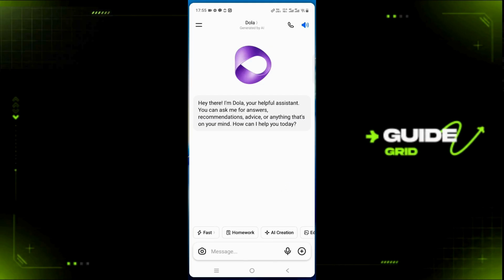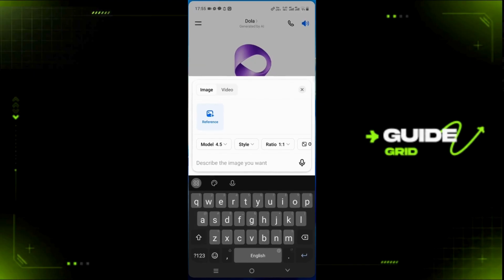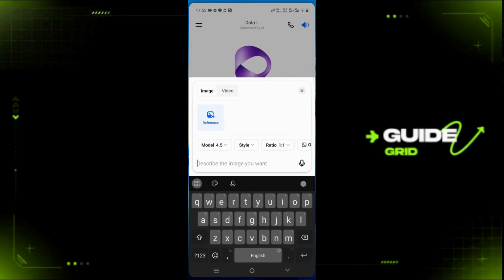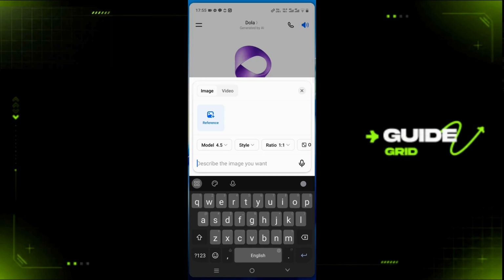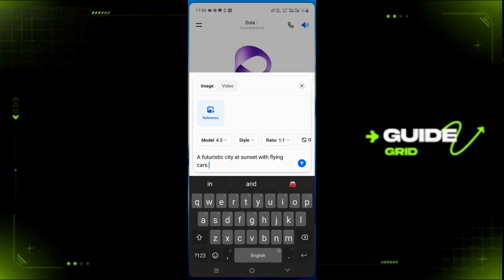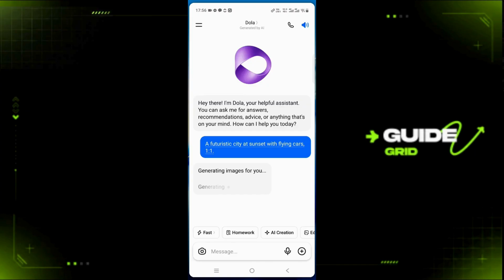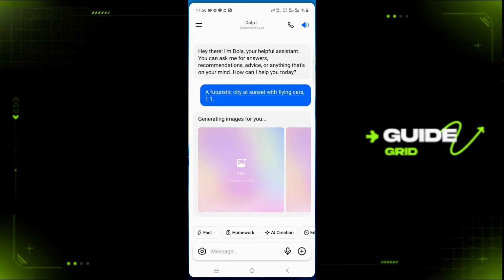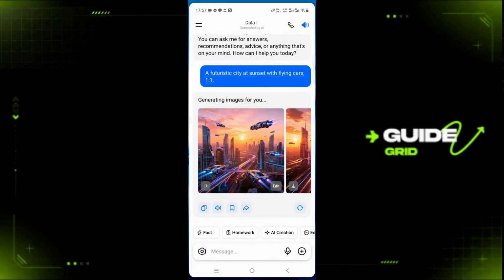How To Create Image in Dola AI｜Create Image In Dola Ai Account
Create Image in Dola AI with this step-by-step tutorial that shows how to set up your Dola Ai account, generate stunning images, and optimize prompts for best results. Learn AI image generation techniques, prompt tips, and export settings to improve your workflow. Perfect for beginners and content creators wanting reliable image creation using Dola AI. Follow along to master the Dola Ai account setup, creative prompts, and quick editing tricks for professional-looking visuals.